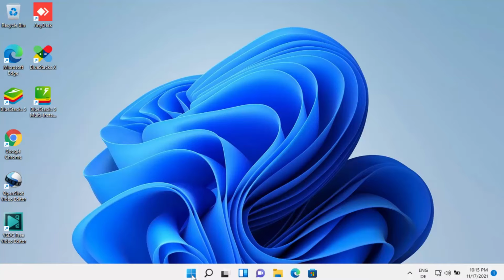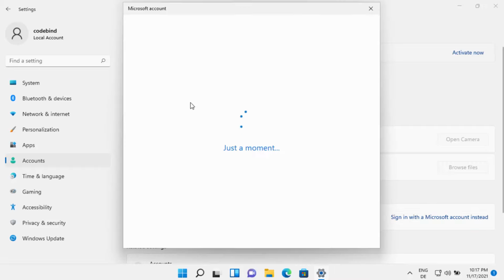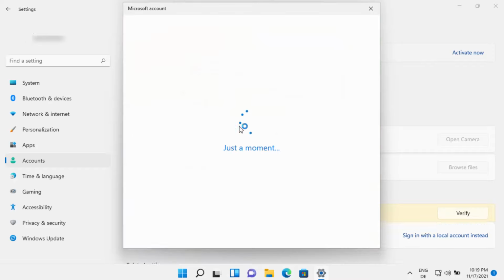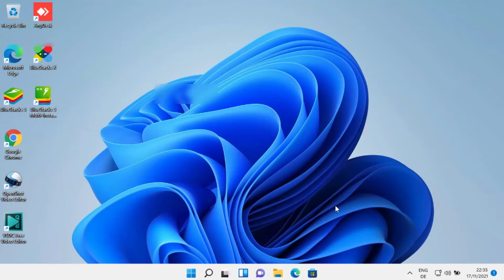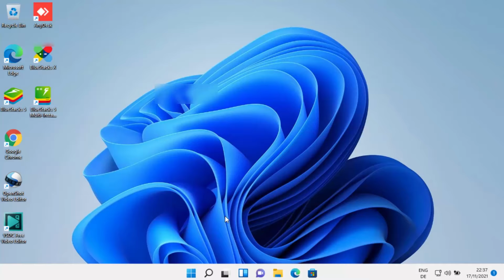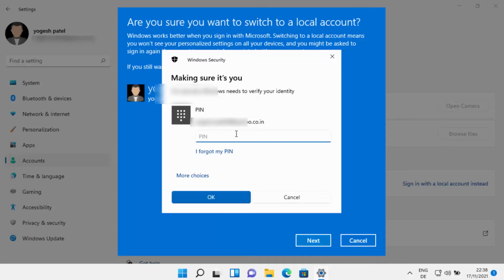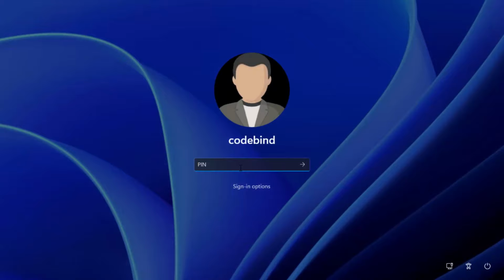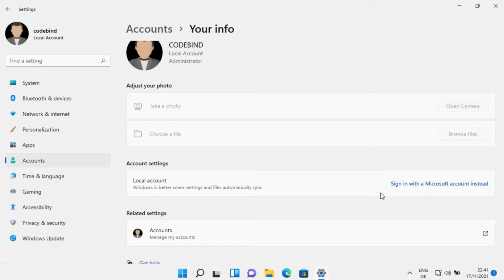How to Add or Remove Microsoft Account on Windows 11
In this video we will see How How to Add and Completely Delete Microsoft Account on Windows 11 . How to manage user account settings on Windows 11

Topics addressed in this tutorial:
unlink microsoft account from windows 11
How to add a Microsoft account to your Windows 11 PC
remove microsoft work account from windows 11
How to use a Microsoft account in Windows 11
remove microsoft account windows 11
remove microsoft account from windows 11 without password
no option to remove microsoft account from windows 11
how to remove microsoft account from windows 11 login screen
remove microsoft email account from windows 11
windows 11 remove accounts used by other apps